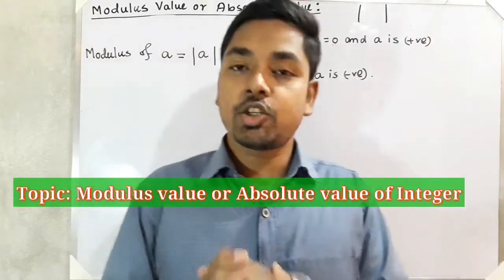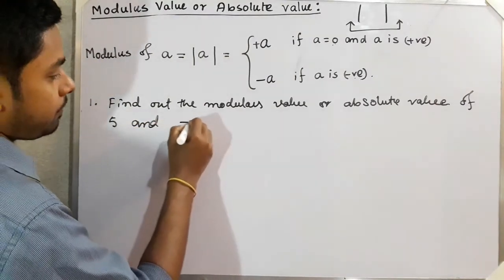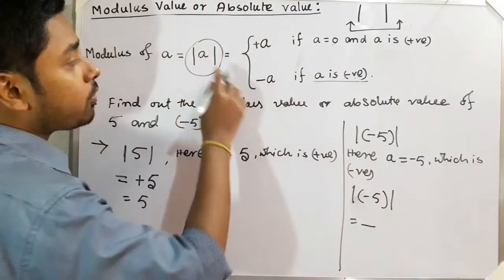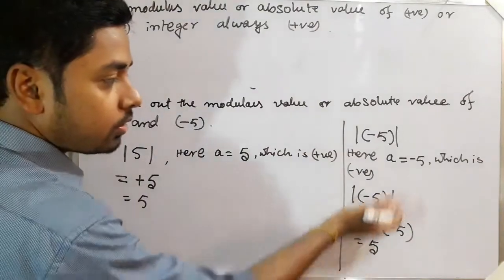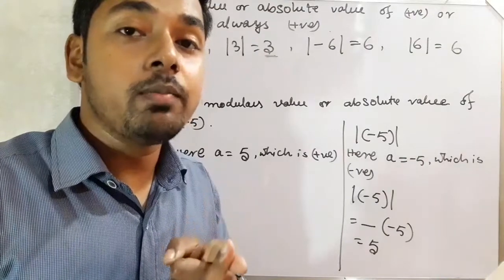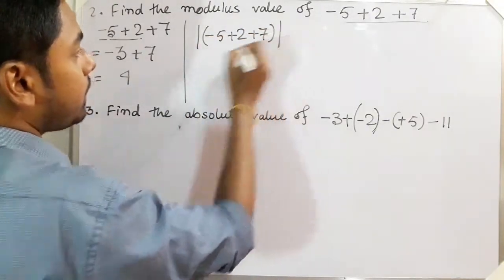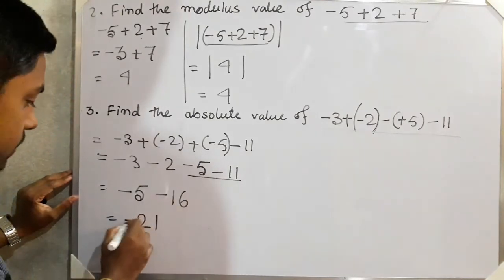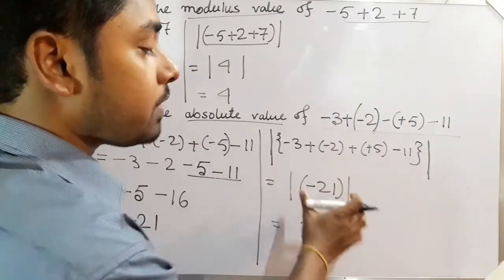modulus value or absolute value of integers